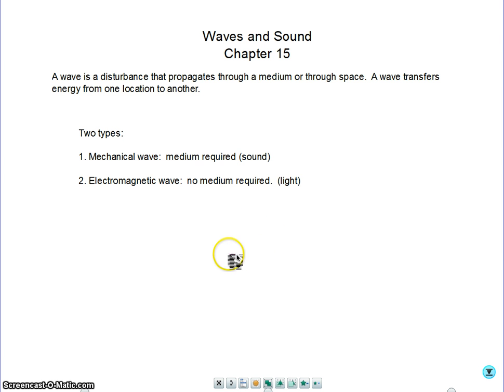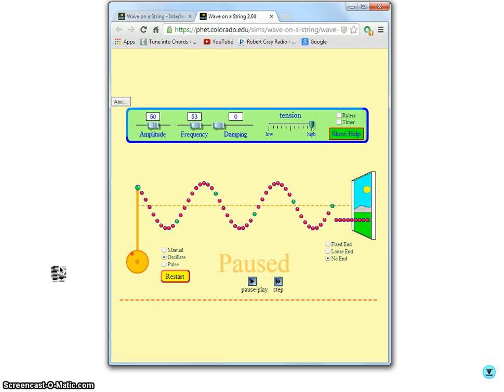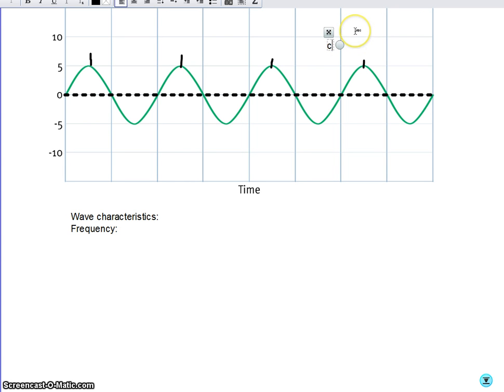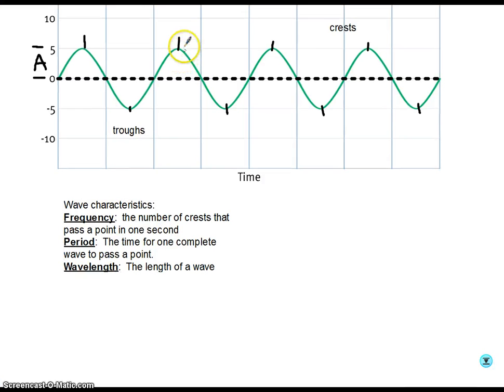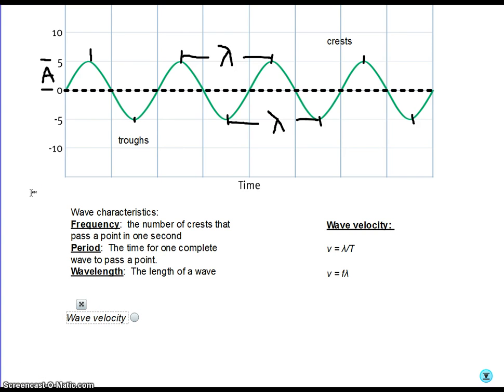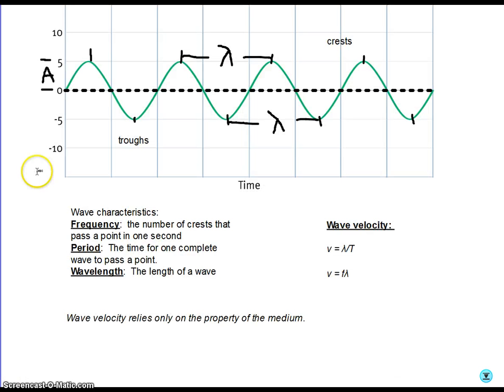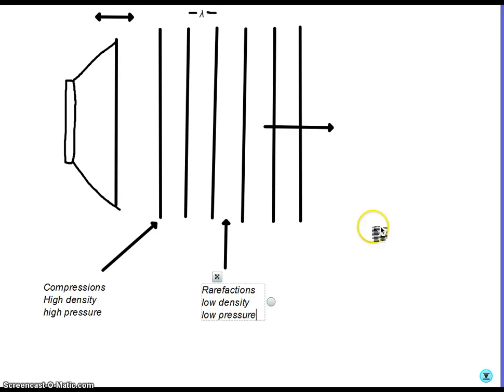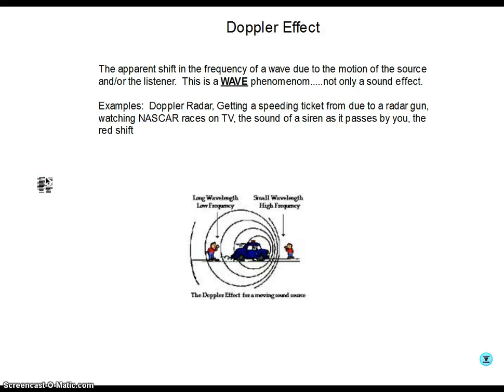Chapter 15 lesson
AP Physics Chapter 15 Lesson on Waves and Sound